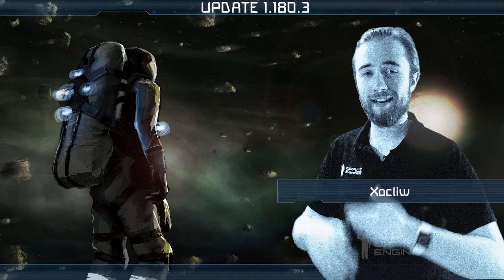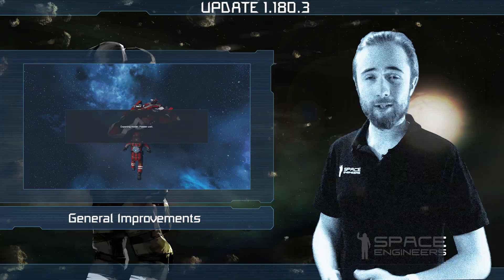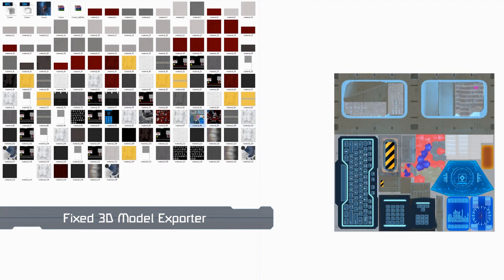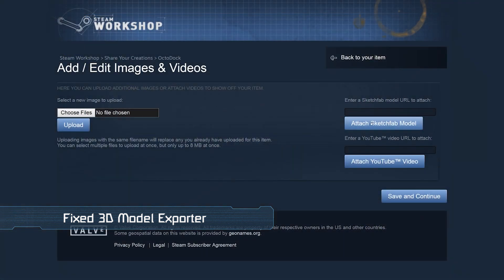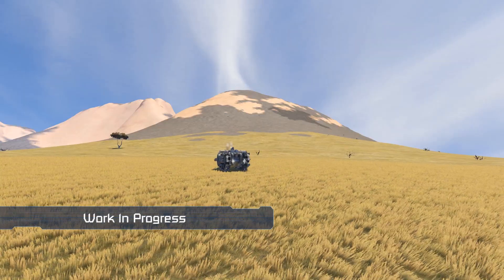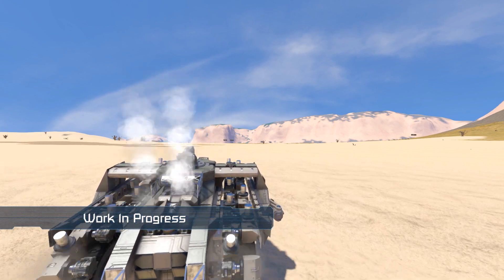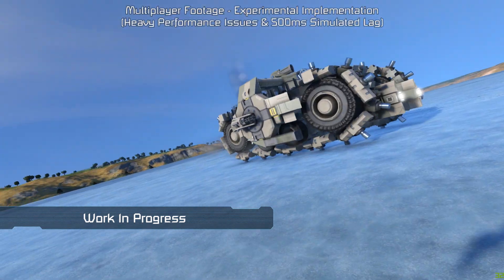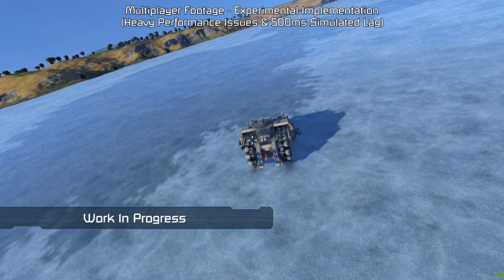Space Engineers - Update 01.180.3 Minor - Beta Improvements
Hello, Engineers! This week’s minor update release contains more crash fixes and general improvements as the team continues work towards the next major release.
We are also happy to announce that we are releasing an updated 3D model obj exporter today that will work with the latest version of the game. This will allow you to create 3D prints of your creations and upload them to sites like Sketchfab, opening up many new ways to share what you build in Space Engineers. You can even add a Sketchfab model to the Steam Workshop page of a creation, providing an interactive preview to other players before they use it in-game.